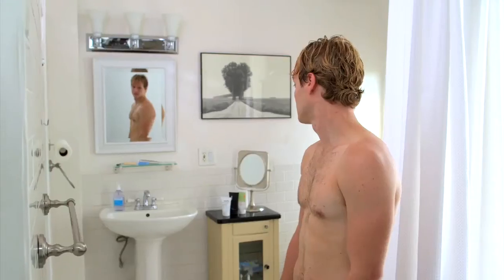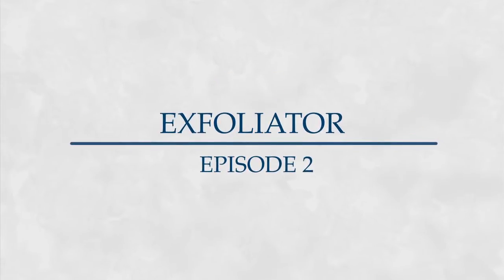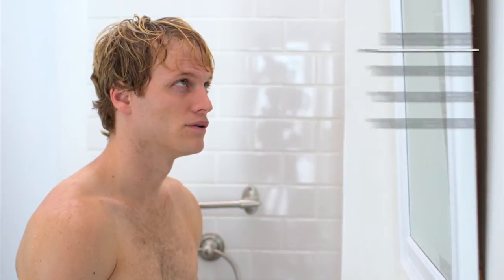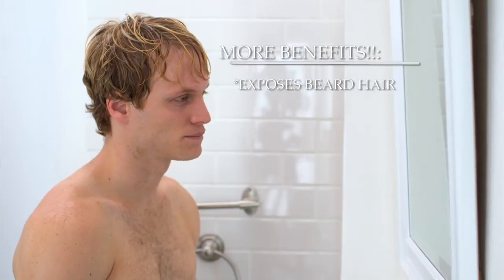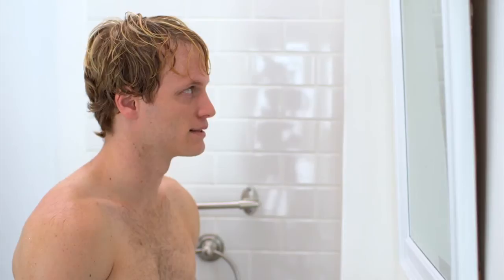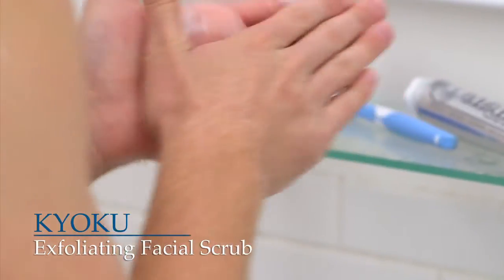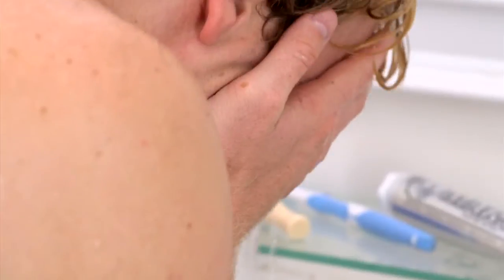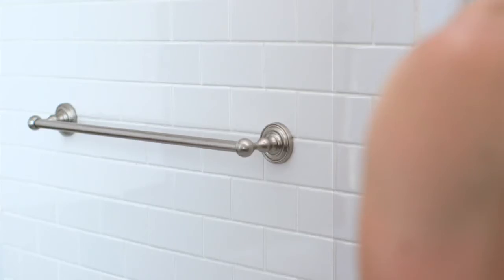The Reluctant Groomer, Episode 2: Exfoliator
Using a face scrub with some grit a couple time a week will remove dead skin cells, unclog pores, and keep skin looking fresh and clean. As usual, our reluctant groomer learns this the hard way.